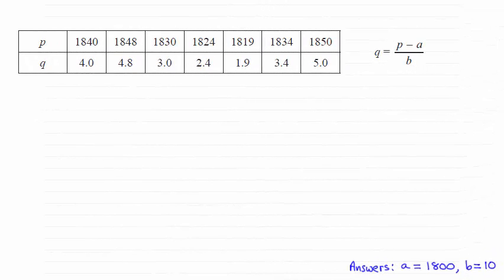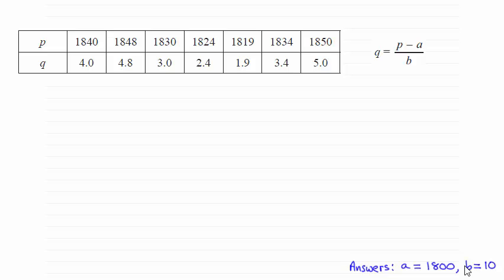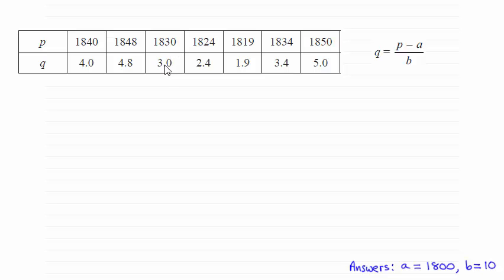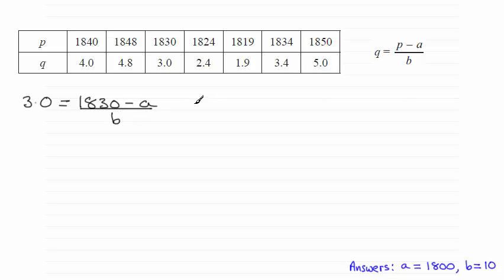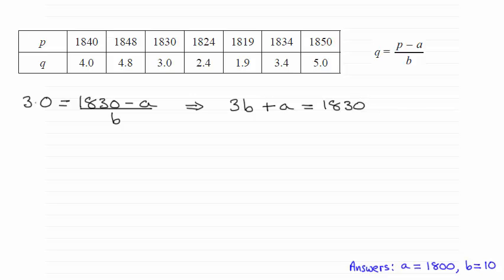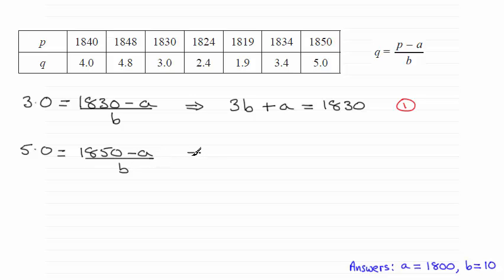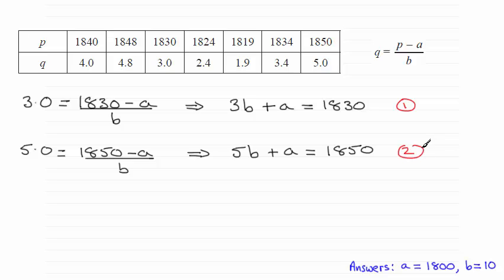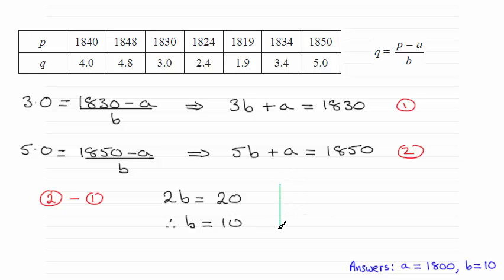Edexcel Statistics S1 June 2015 Q2(a) : ExamSolutions Maths Revision